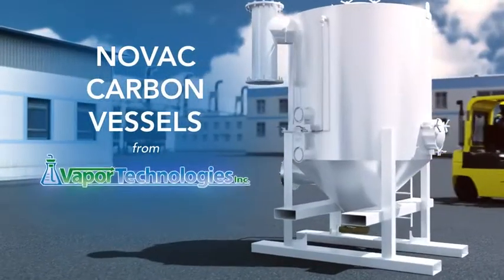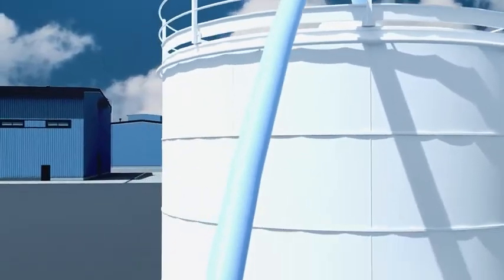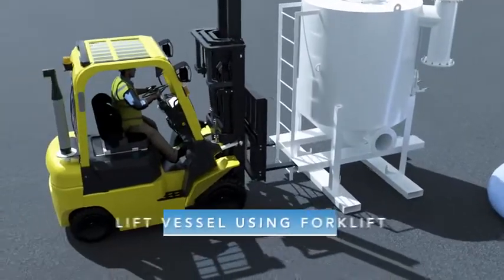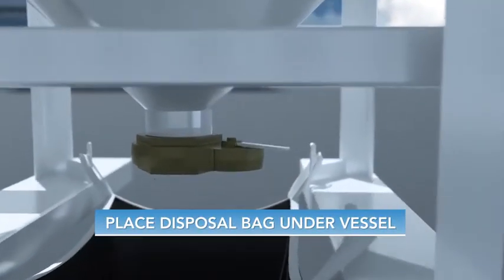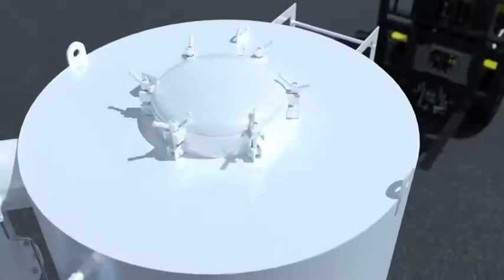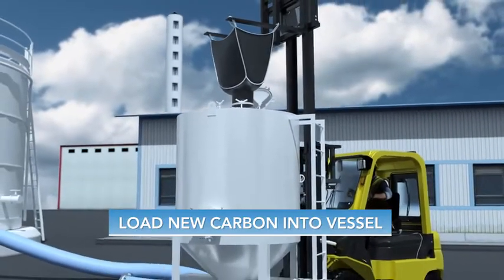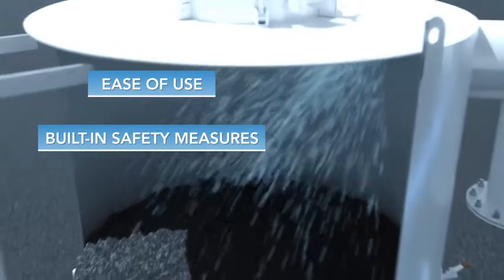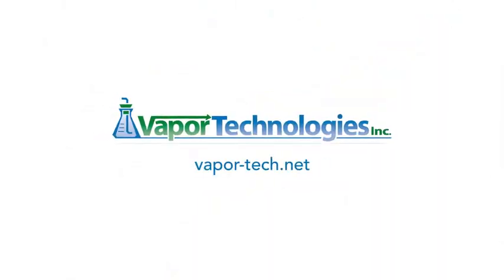NOVAC Carbon Vessel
The NOVAC vapor phase carbon beds are the industry standard for vapor phase carbon filtration. These units require no vacuum service to remove spent carbon and come with safety features not available on any other units on the market.

These units are typically used in the industrial field such as refineries, chemical plants, terminals or any other business which deals with hazardous or odorous vapors.